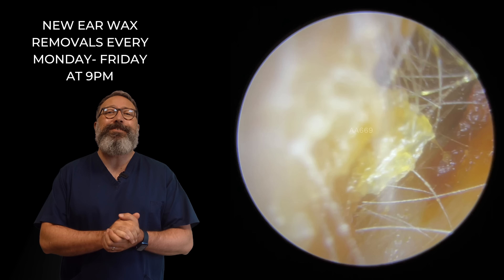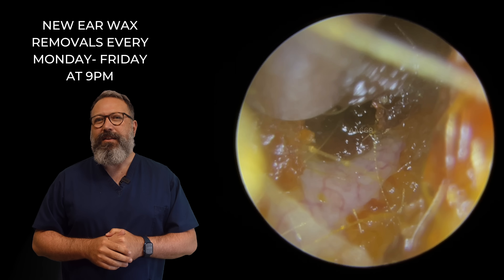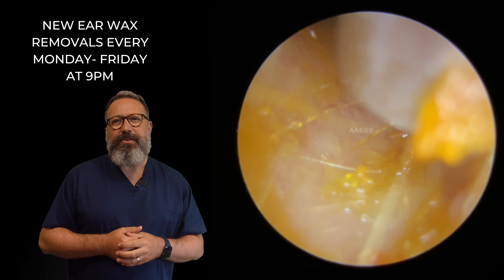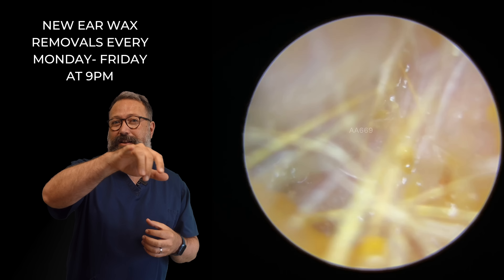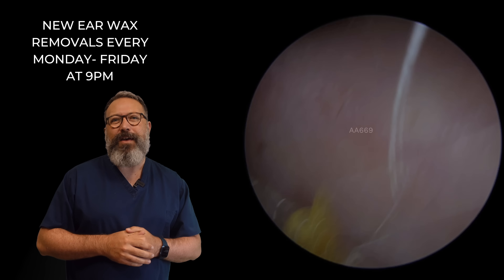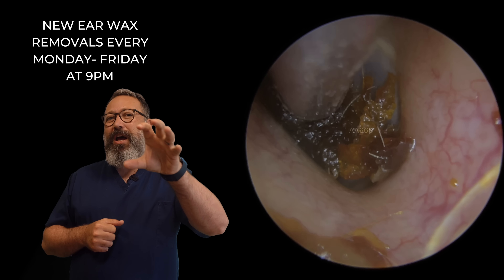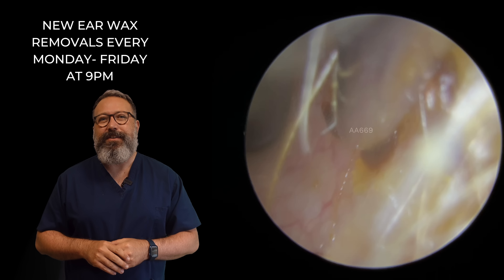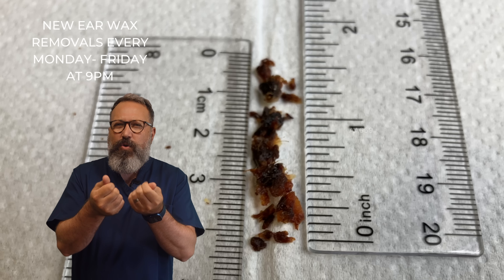DRY, DARK & VERY HARD EAR WAX REMOVAL - EP669